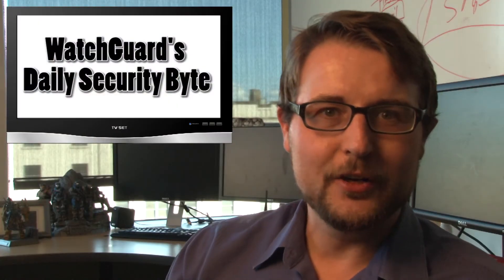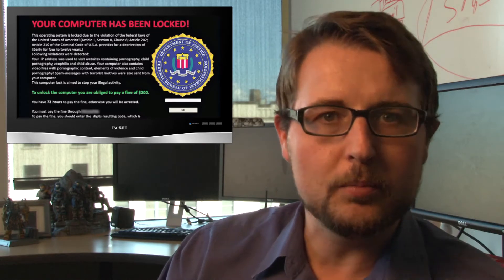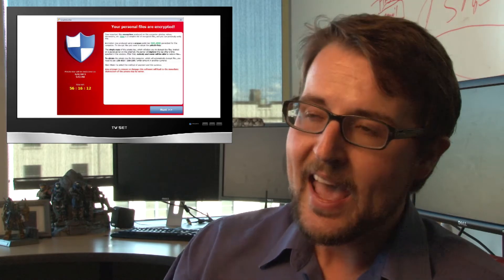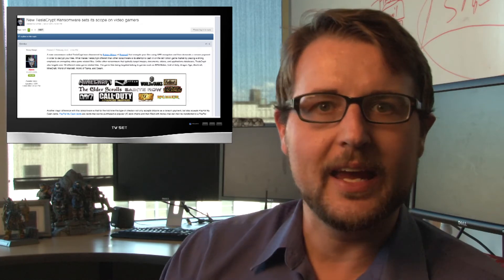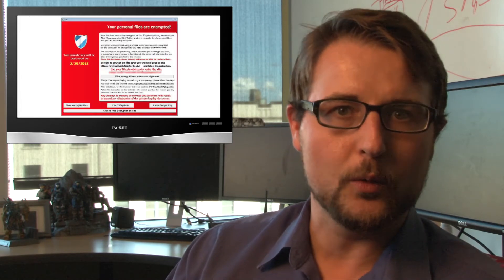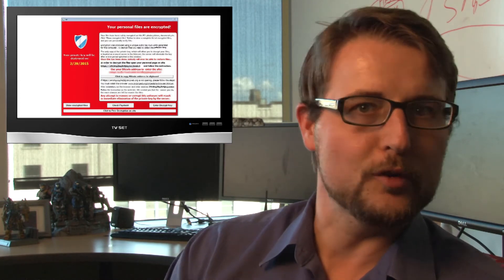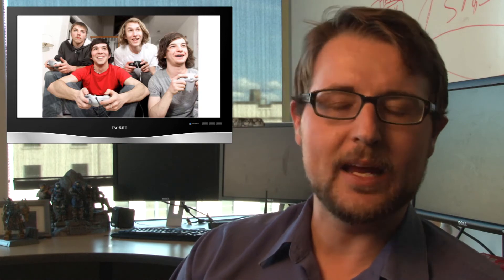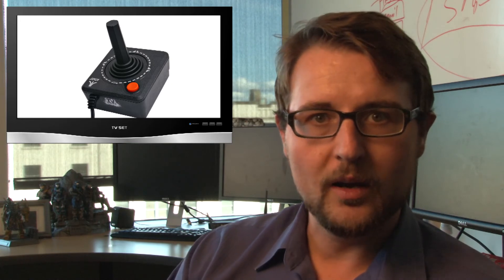Gamer Ransomware - Daily Security Byte EP.43